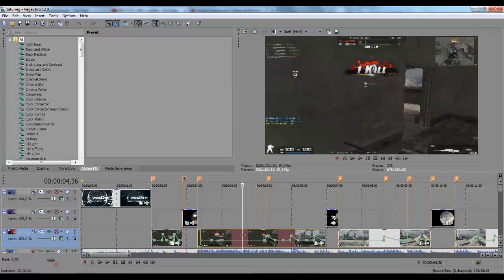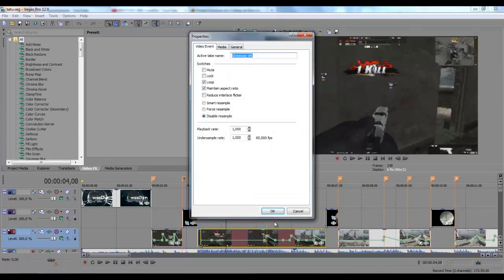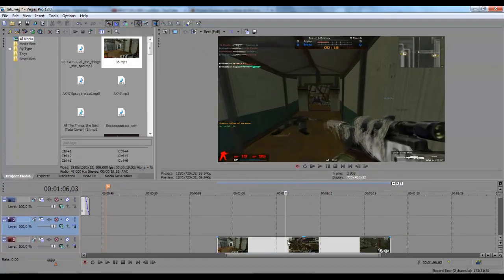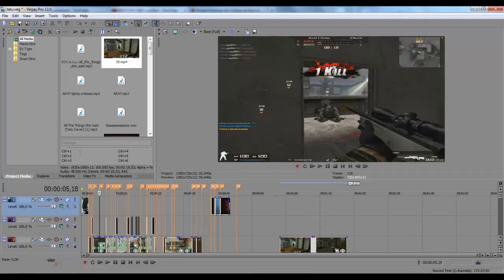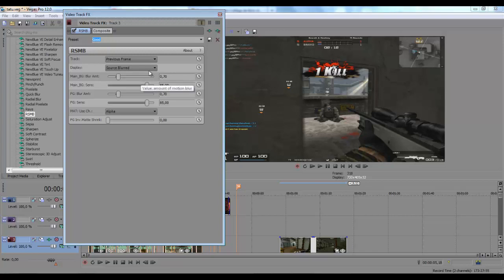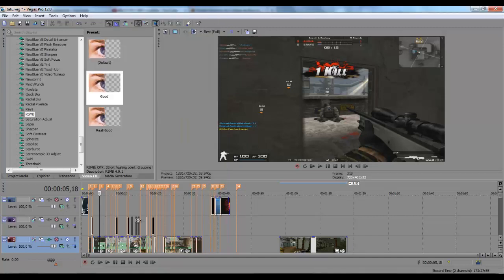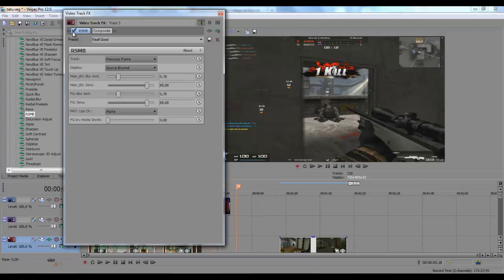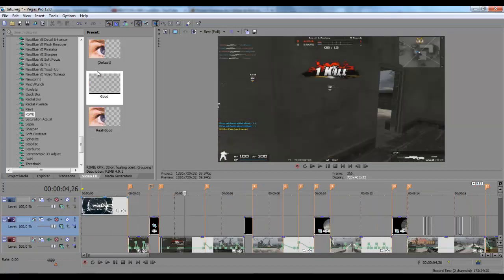RSMB VS Resampling | How to edit in Sony Vegas | Azer0thTutorials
I am reuploading almost all my tutorials.